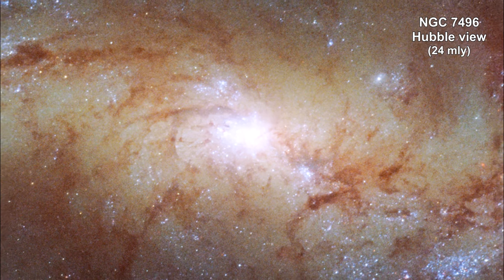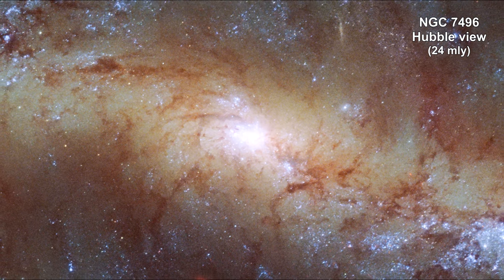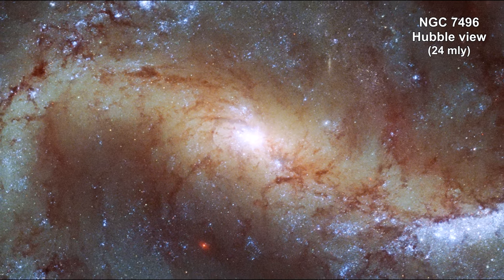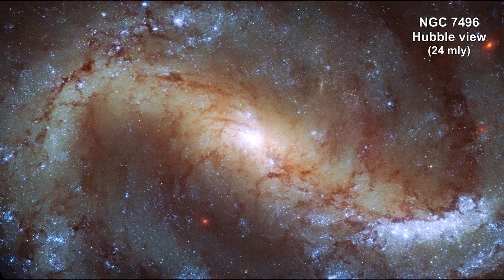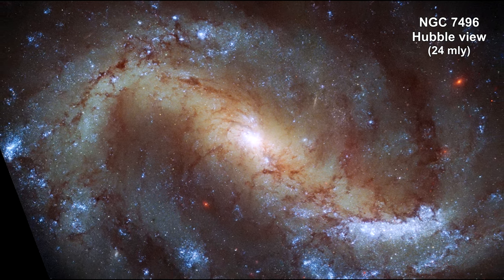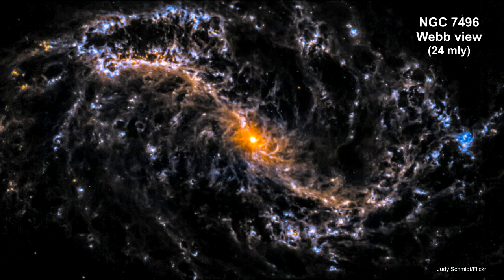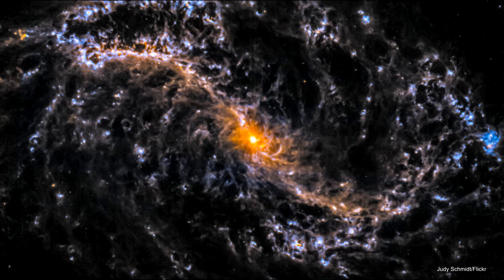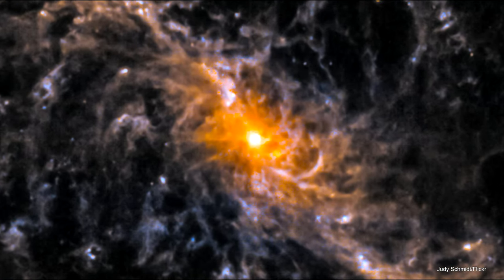Classroom Aid - James Webb - NGC 7496